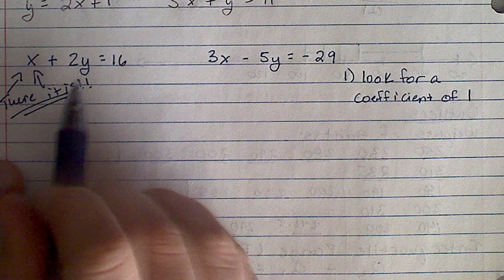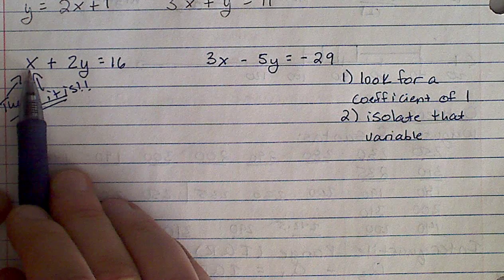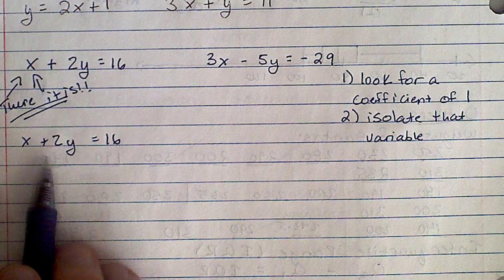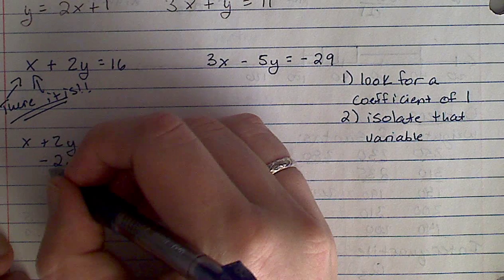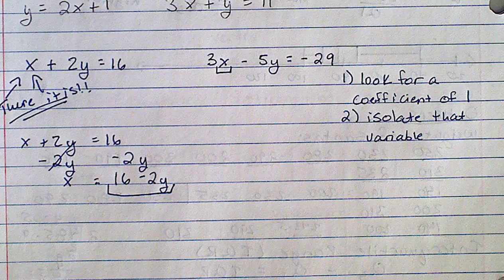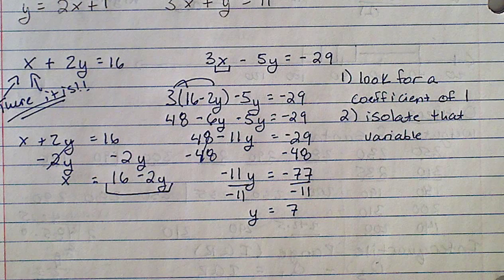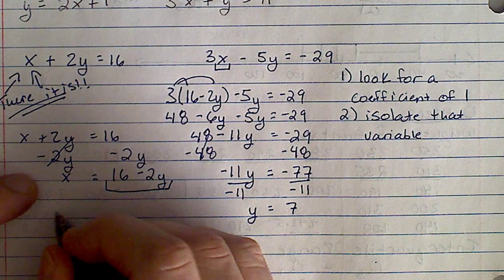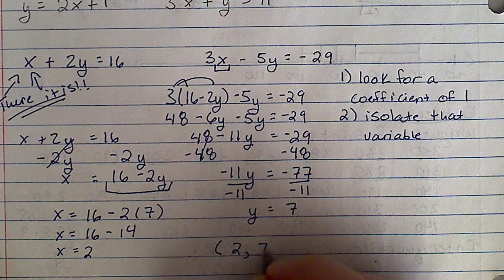Algebra 1 Notes Solving Systems with Substitution Continued